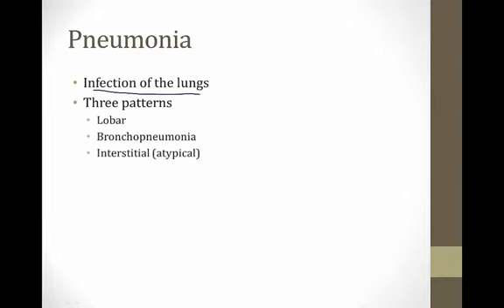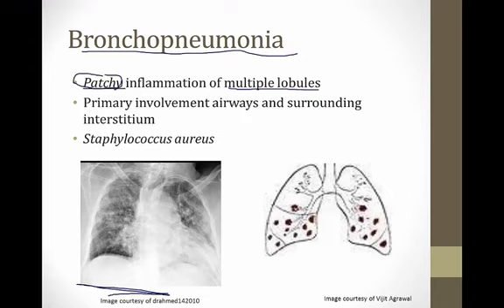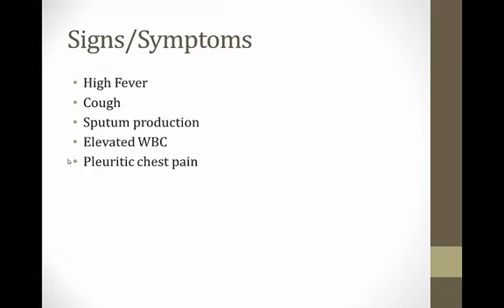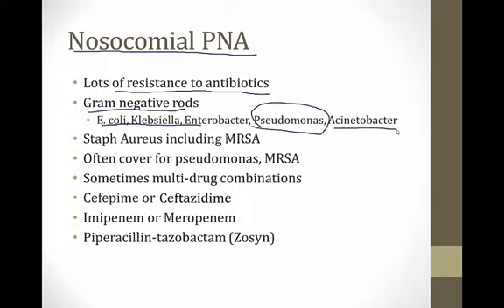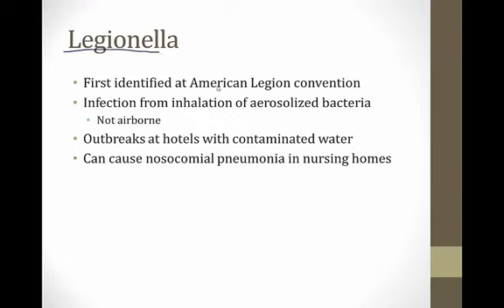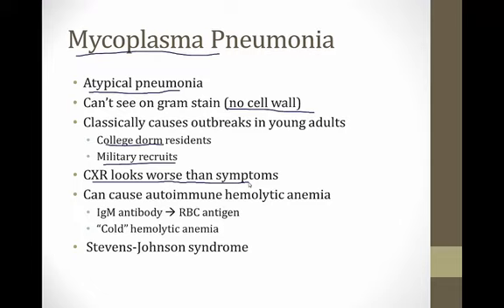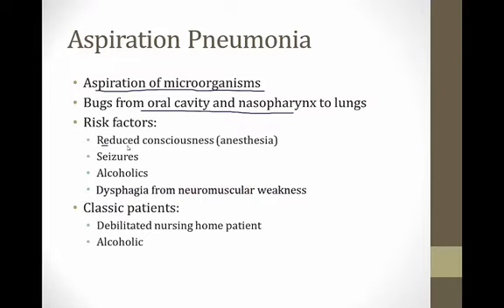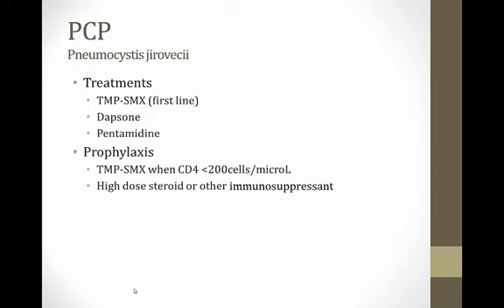01 Pneumonia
Pulmonology 03. Other Pulmonary Topics